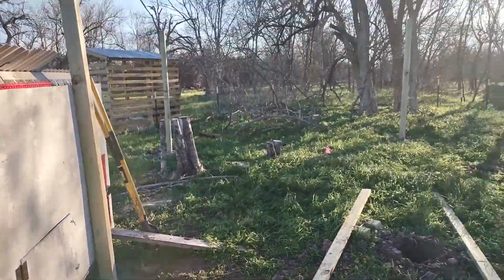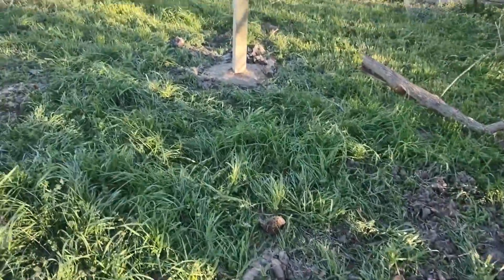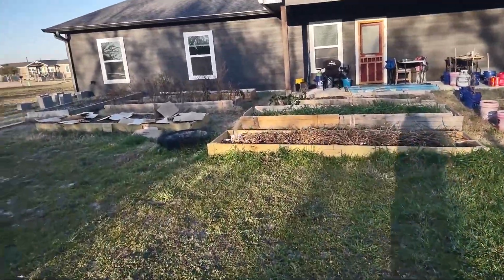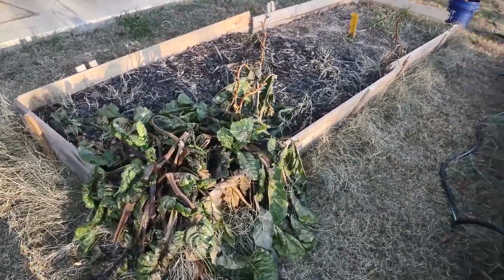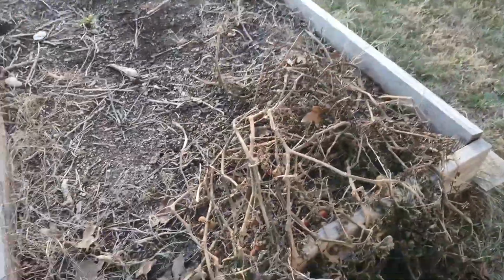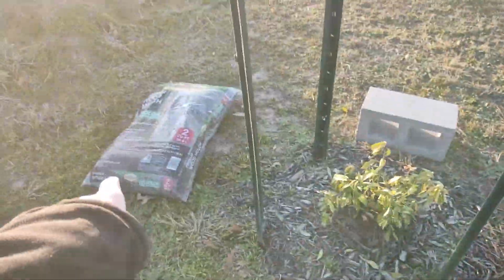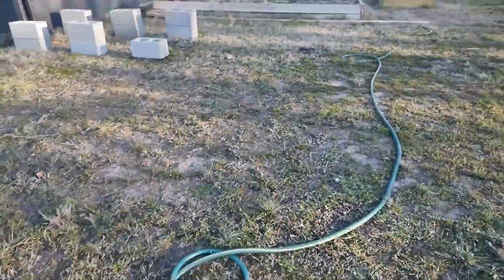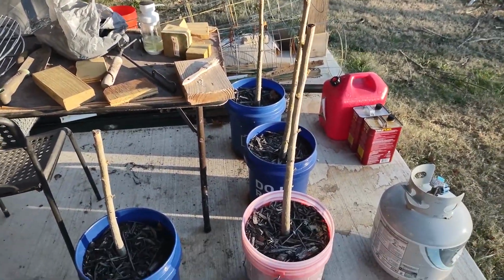Central Texas Homestead Update 01-19-2024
Weekly garden update for Friday, January 19, 2024 in Grimes county TX (near College Station and Iola). Zone 9a